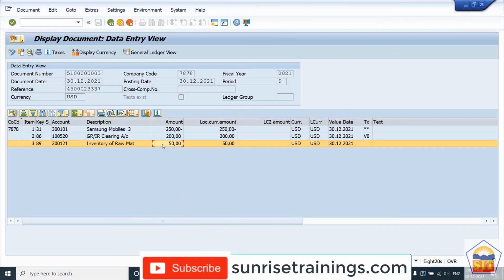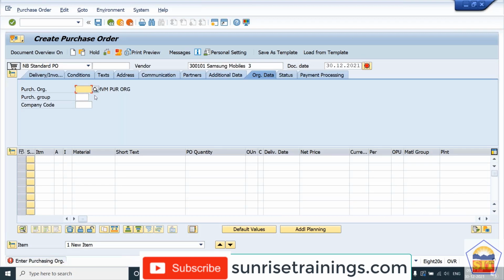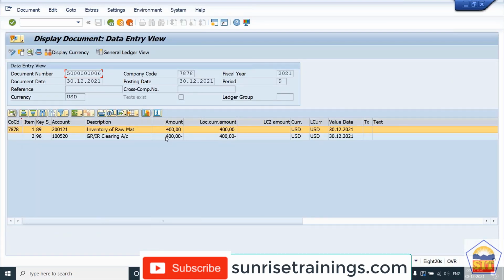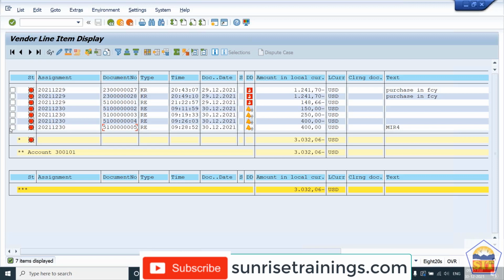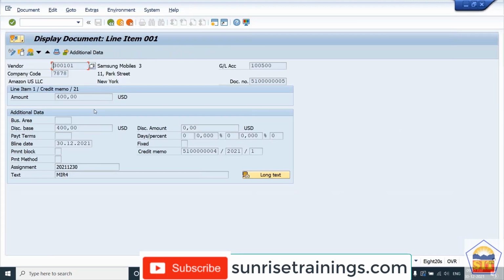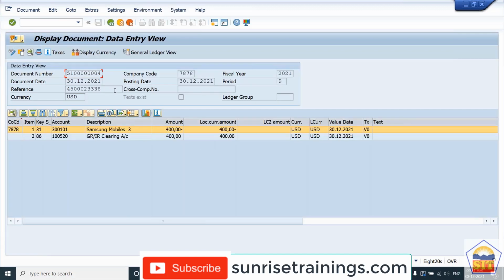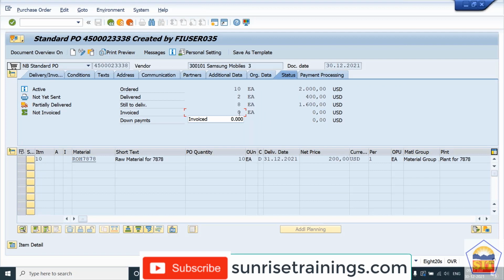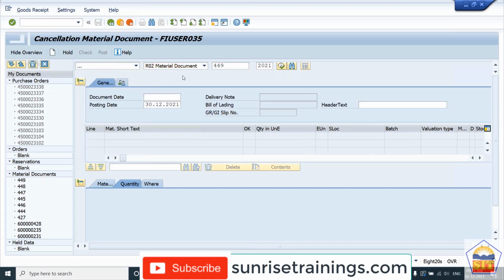PO Quantity Difference| GR Cancellation| PO Invoice Reversal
Greetings,

SAP Skill = Secured Job + Fast Growth + On-Site Opportunities
Salary range

Please find the our following Udemy courses links for the enrolment: -

📌 SAP S4 HANA Finance | SAP FIORI | S4 HANA Finance HANA 2024 | S/4 HANA FI Exam :-

Highly Recommended for SAP S/4 HANA Certification 2021 – Associate Level
SAP Exam ID - C_S4FIN_2021

Highly Recommended for SAP ECC 6.0 Certification – Associate Level

📌 SAP FICO EBS with Search Strings + Lockbox + F110 Part Payment

📌 SAP DMEE XML From Scratch + IDOC & Partial Payment with Automatic Payment

Sunrise Trainings

SAPFICO Training
SAPFICO Course
SAPFICO Training For Beginner